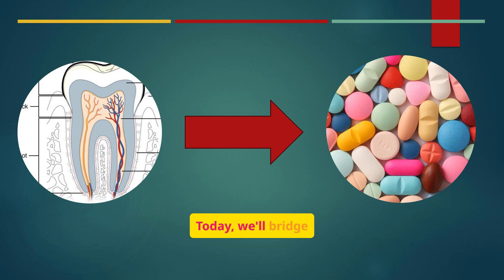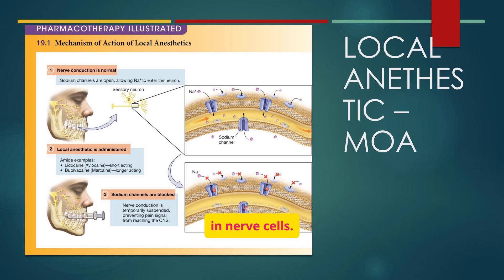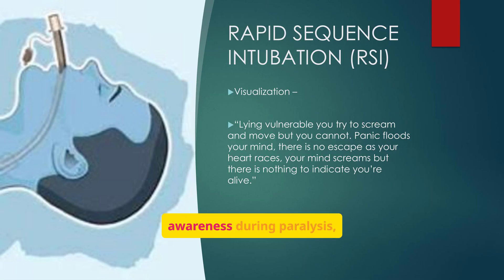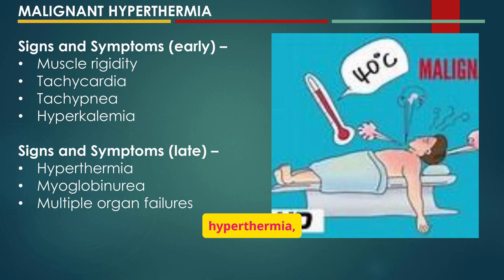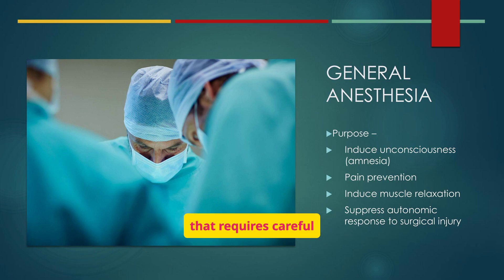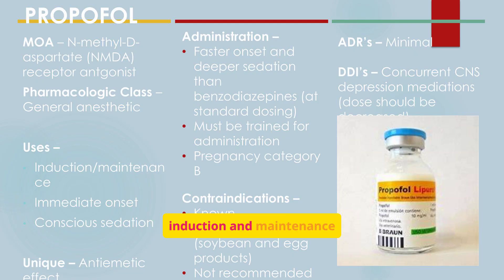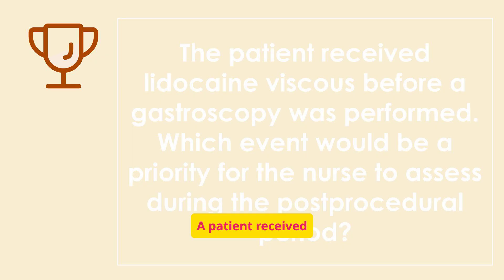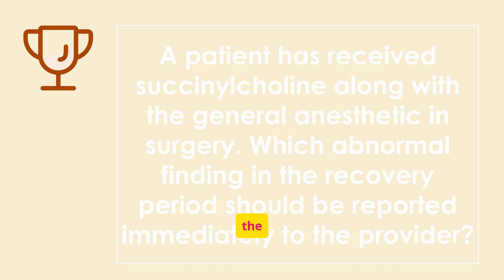anesthesia in pharmacology, let explore easily